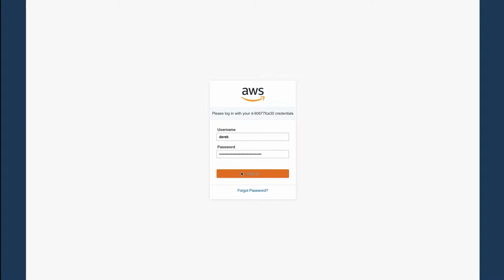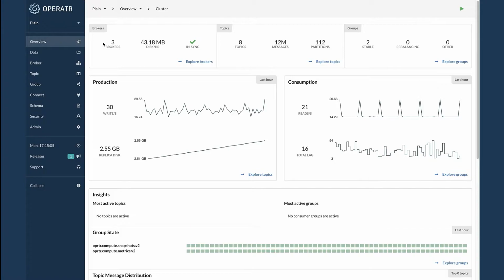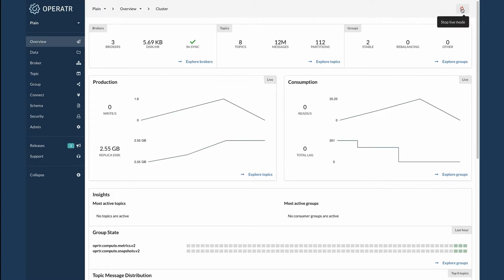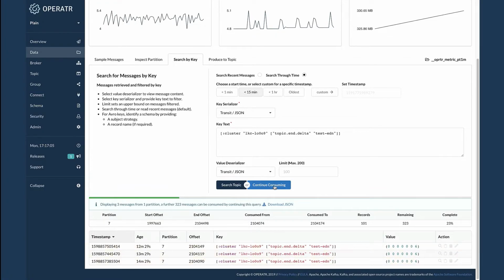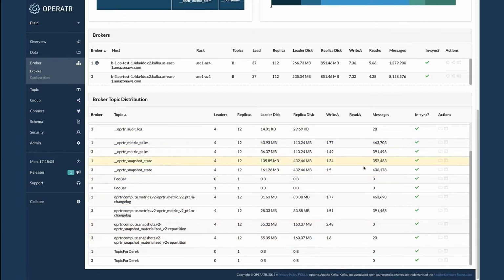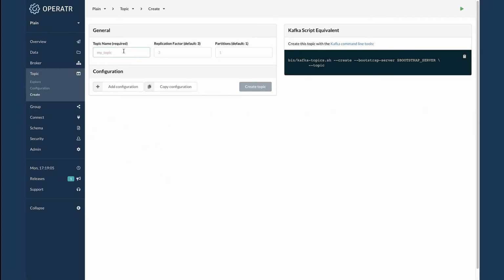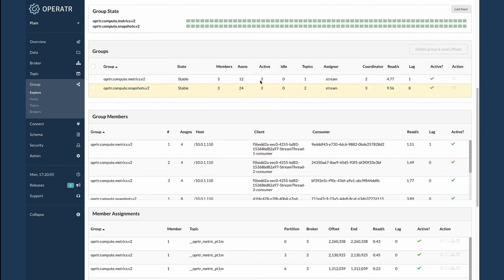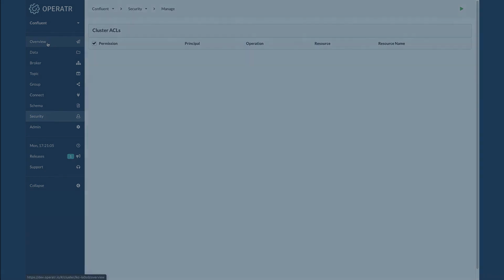Deep Dive into the Operatr.io toolkit for Apache Kafka®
Operatr.io for Apache Kafka® is the ultimate toolkit for Engineers who build, manage, and maintain systems powered by Apache Kafka.

This short video gives a simple introduction to Operatr.IO and demonstrates the capabilities of an Operatr instance managing three Kafka Clusters and one Schema Registry.